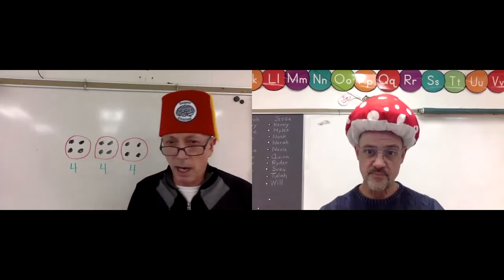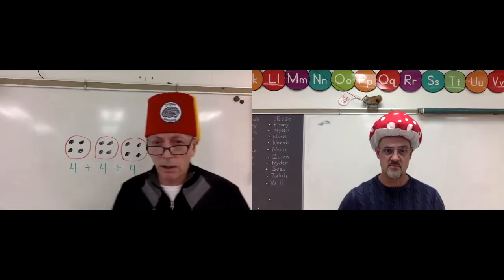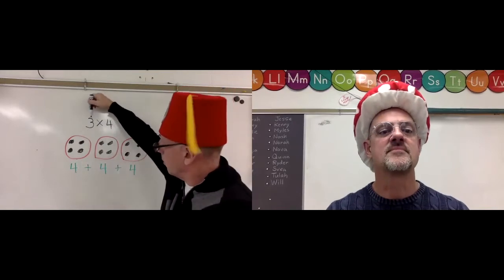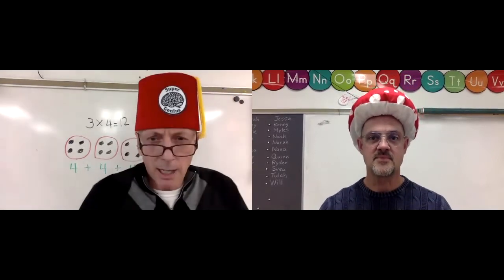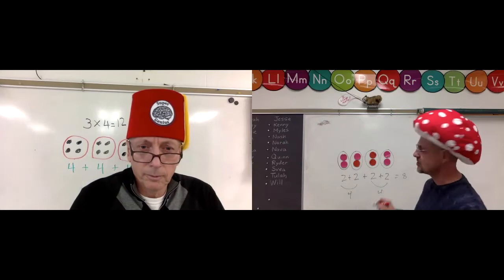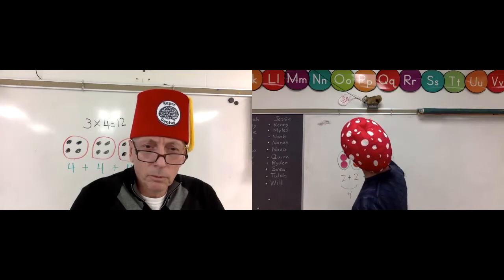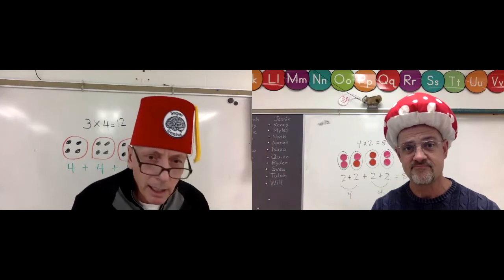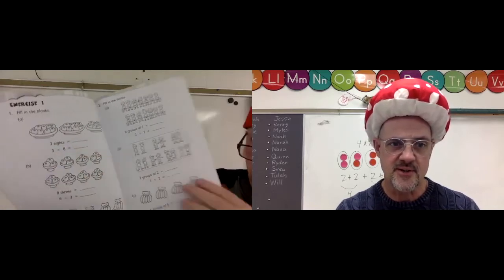Super Genius and Mushroom Guy 3: Multiplication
Timid Mushroom Guy gets a little encouragement from Mr. Janssen and finds out that multiplication isn't so hard after all.